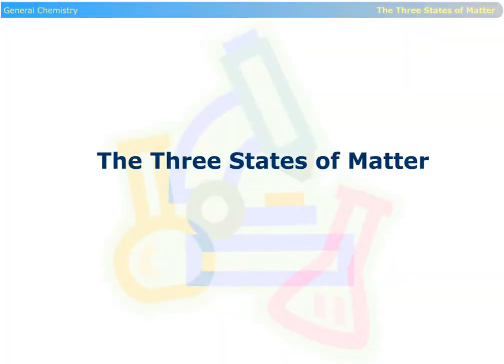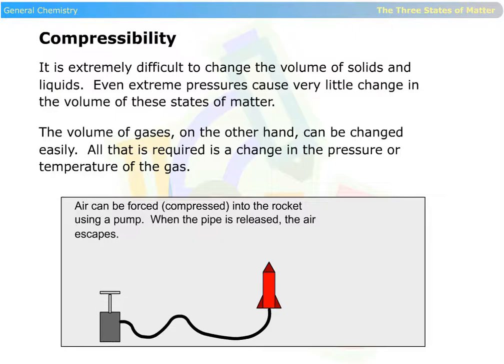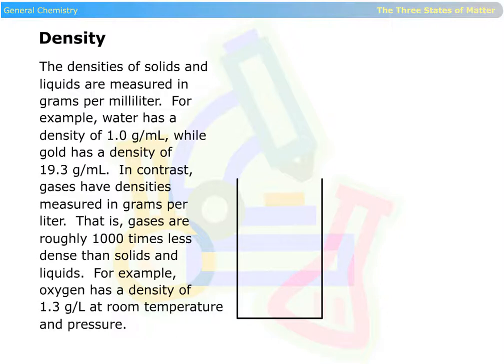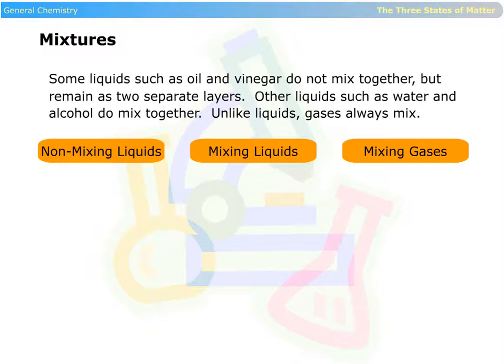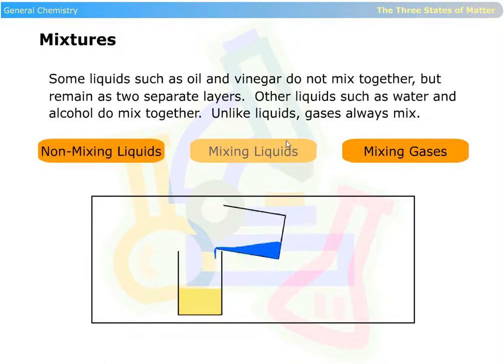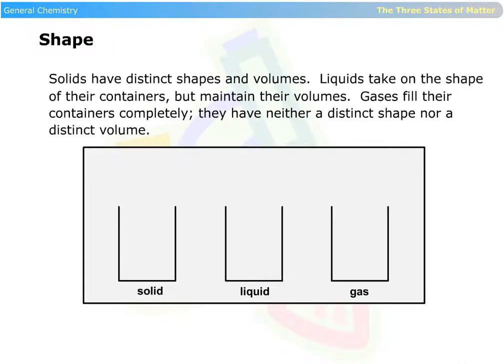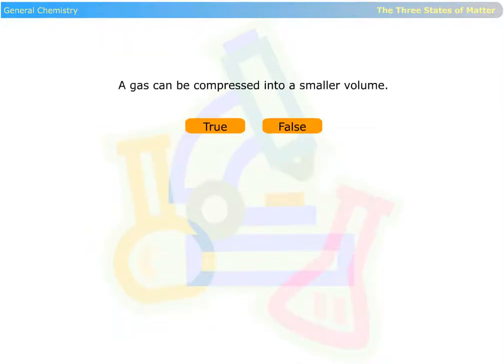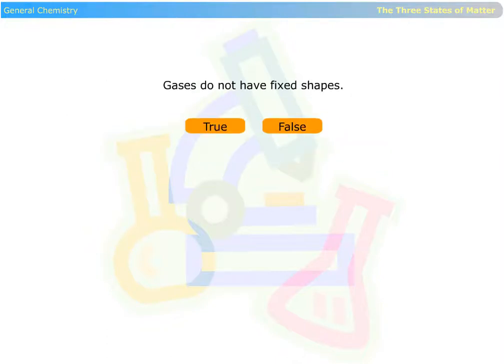The Three Common States of Matter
In this screencast, learners examine the properties of liquids, solids, and gases.

Credits:
    - Content Author: Dr. Miriam Douglass and Dr. Martin McClinton